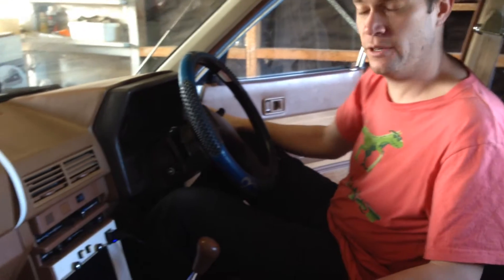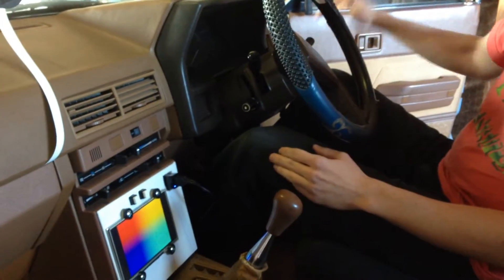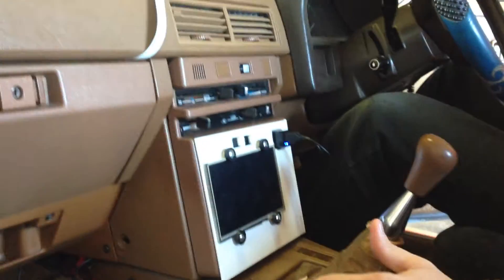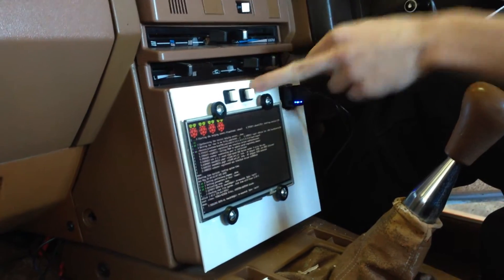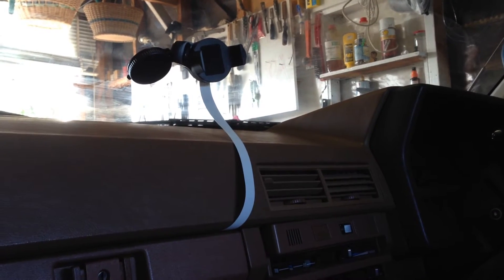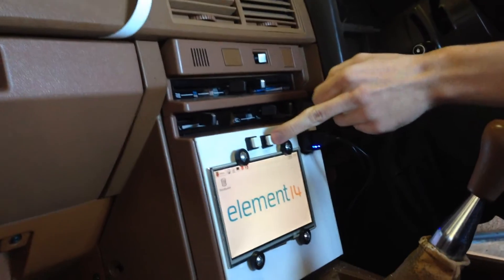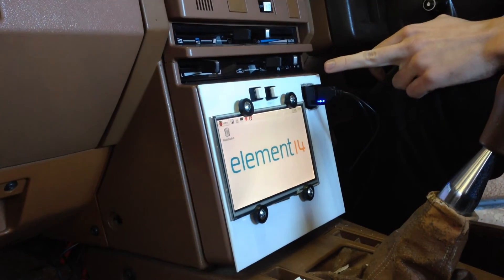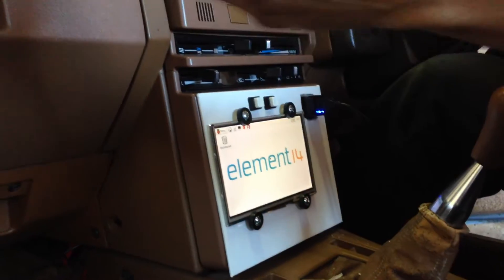Raspberry Pi Car DVR overview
Visit the element14 Raspberry Pi community: